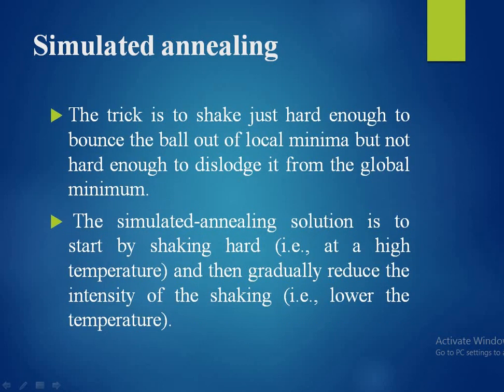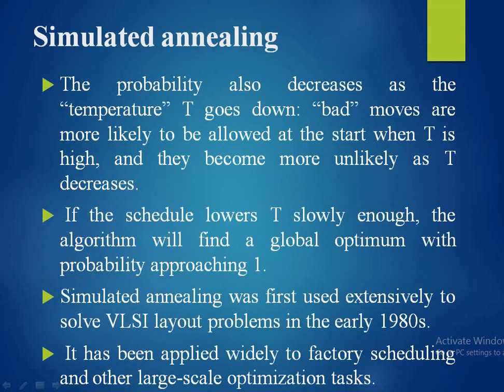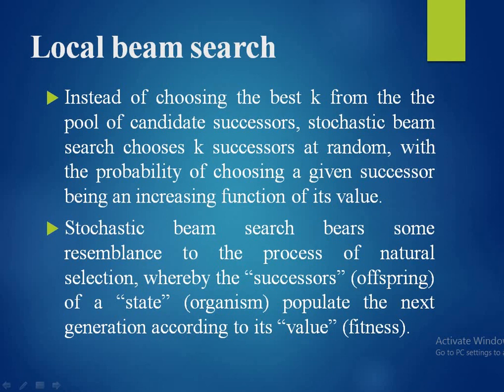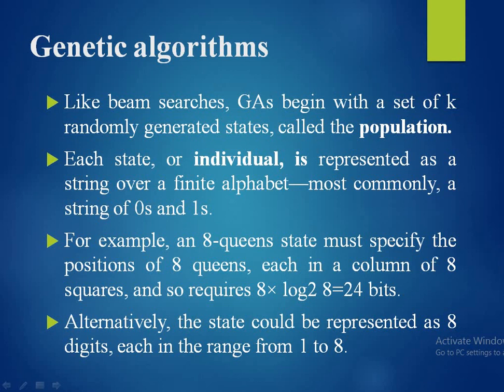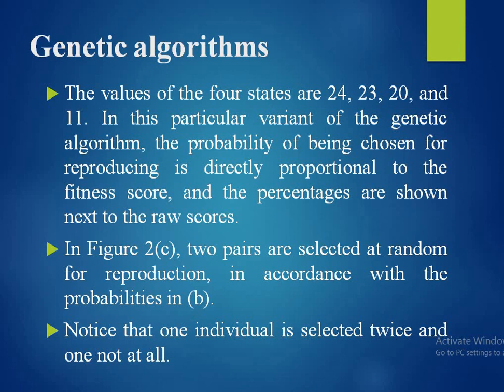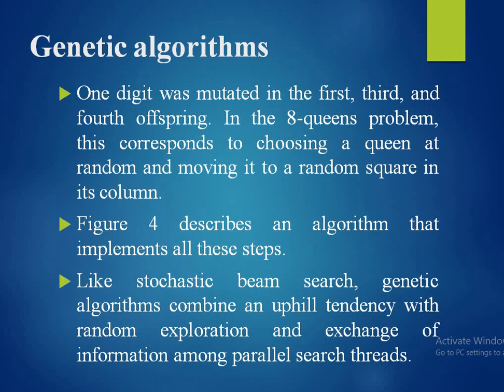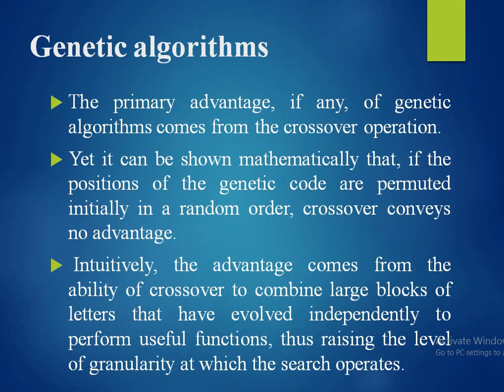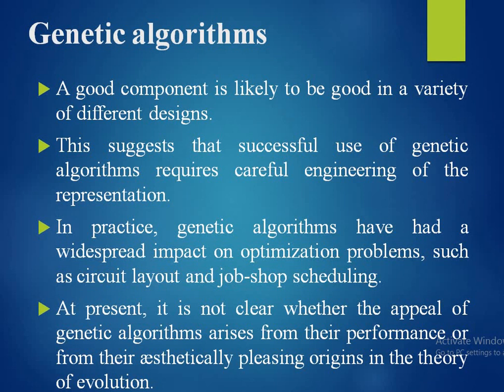Local Beam Algorithm (AI 19)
Artificial Intelligence
in this video we discussed about the different local algorithms like Local Beam Algorithm, Genetic algorithm.